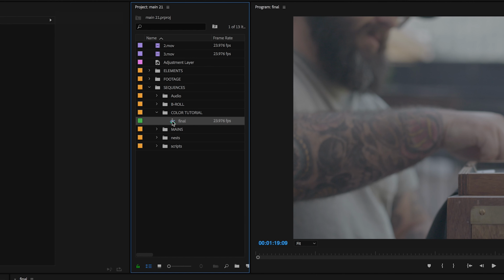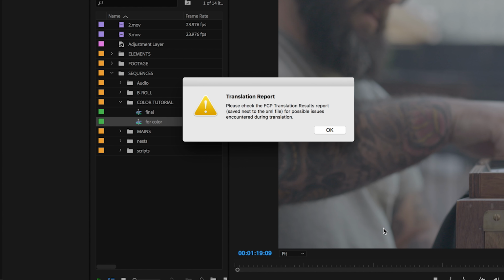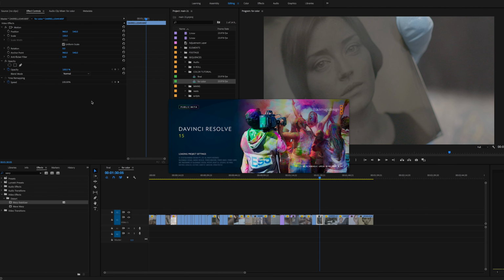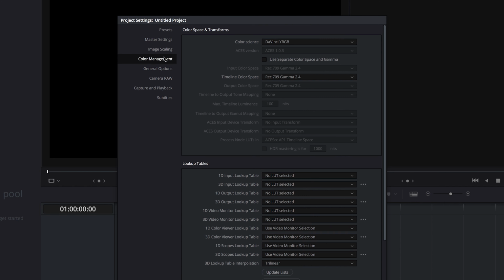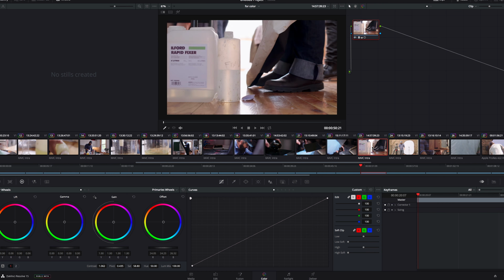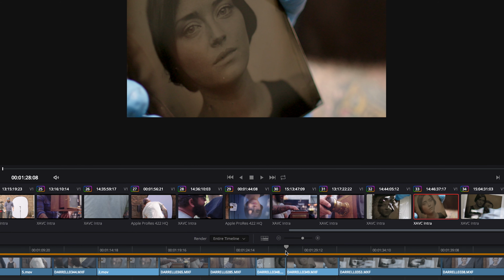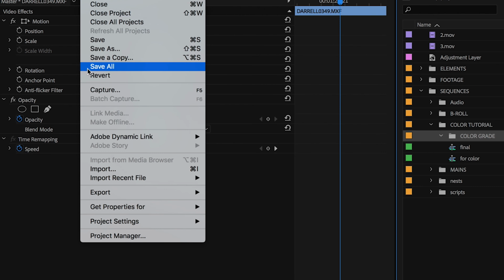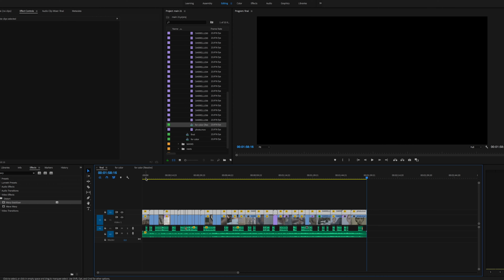How to Export from Adobe Premiere to DaVinci Resolve (& Back)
Welcome to the second episode of our color grading series! In our previous episode, we covered the basics of color grading in Adobe Premiere. Now, we’re stepping it up by integrating DaVinci Resolve, a professional color grading tool, into your workflow.

Learn tips to ensure your color grading is accurate and consistent, from prep work to exporting your final video. We’ll cover how to set up and transition projects between Premiere Pro and DaVinci, allowing you to avoid common pitfalls and achieve seamless color grading.

00:00 Introduction
00:16 Exporting from Premiere
00:40 Remove Attributes Before Export
01:05 Correctly Formatting Videos for DaVinci
01:22 Color Space Tips for Online Videos
01:42 Importing to DaVinci
01:55 Exporting from DaVinci to Premiere
03:15 Thanks for Watching!